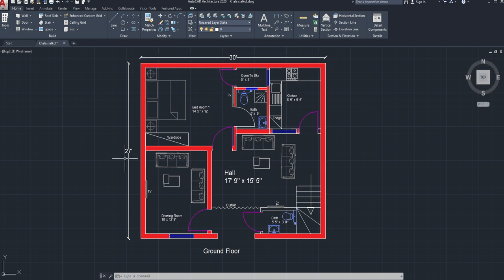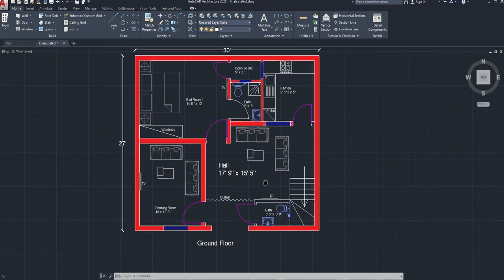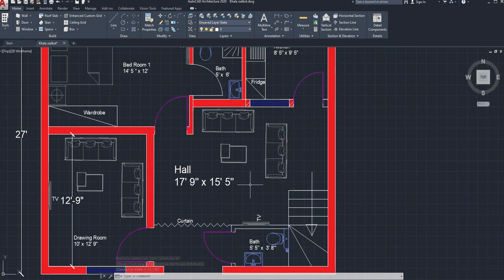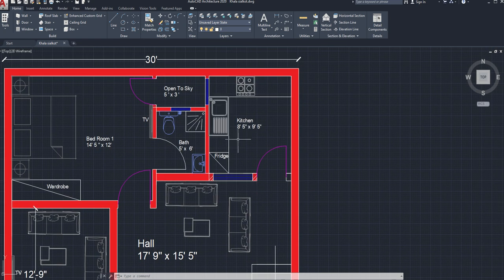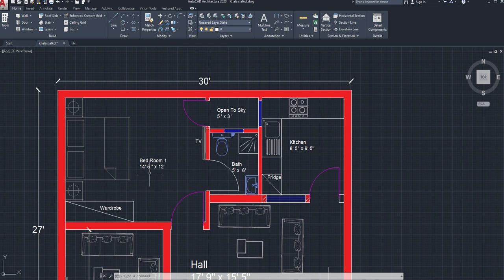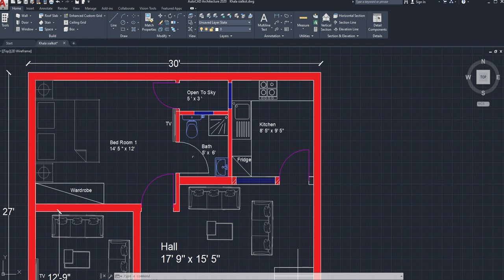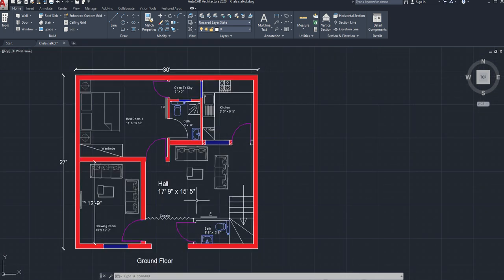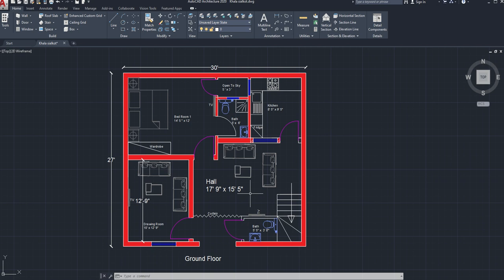Simple House plan in AutoCAD || 27ft x 30ft house plan || Beautiful House Design Idea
Simple House plan in AutoCAD
27ft x 30ft house plan
Beautiful House Design Idea
floor plan AutoCAD
SketchUp modern house
tiny house plans
3 BHK House for Sale in Lucknow | Independent House for Sale
1000 square feet latest north west corner house plan center line site
Simple House plan in AutoCAD and Sketchup
2D AND 3d VIEW
 Outhouse Design Idea
Making a simple floor plan in AutoCAD.
 Outhouse Design Idea.
Simple Life in a Farmhouse
Tiny House Design Idea
Beautiful and simple house Plan on Irregular Plot.
 22 ft x 48 Ft House design
Small and simple house Plan Idea.
 house design 4-bedroom 2 Storey.
 42 ft x 23 ft house design.
45 sqm house design

modern house minecraft
tahapan pembangunan,pembangunan konstruksi rumah,rumah minimalis,minimalis modern,minimalis,modern,arsitek channel,konstruksi bangun rumah,tahapan rumah